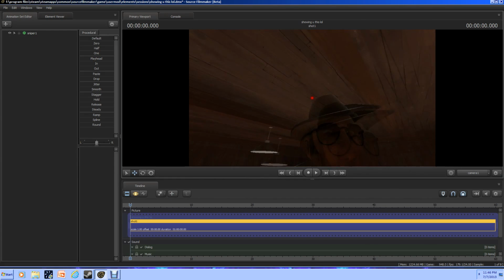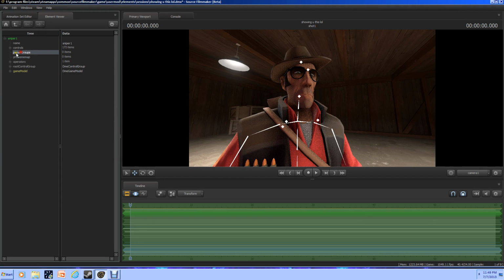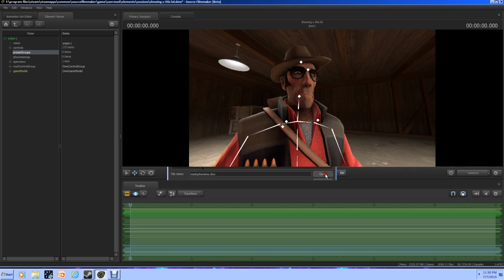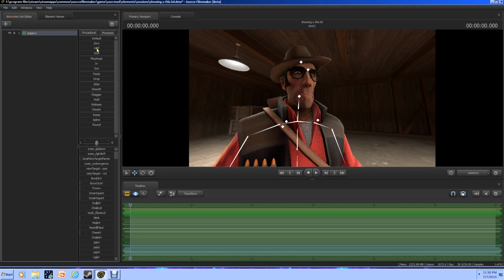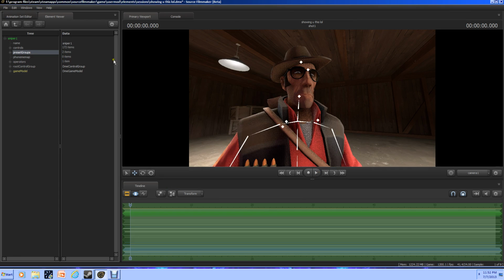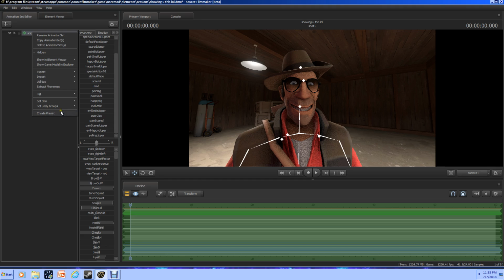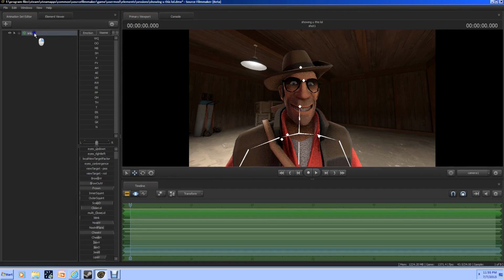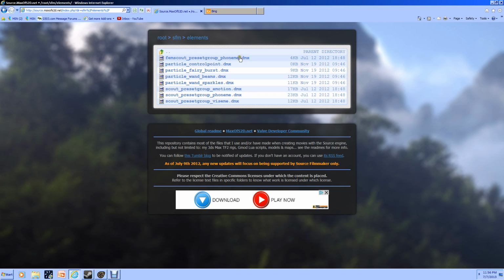SFM Tutorial: How to Replace Phonemes and Stuff on HWM Models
In this tutorial I discuss how to replace the phoneme, viseme, and emotion tabs that like to go missing into some blackened abyss in SFM. This will only work for the TF2 HWM models as far as I know. Also, note that if the tabs are missing when you make a different project, you will have to redo these steps.
(because SFM is a jerk)

Special thanks to Maxofs2d, you can find the .dmx files if you have none in your usermod folder here:
Put these files in here or they will not work if you try to open them outside of SFM:  C:\Program Files\Steam\SteamApps\common\SourceFilmmaker\game\usermod\elements.